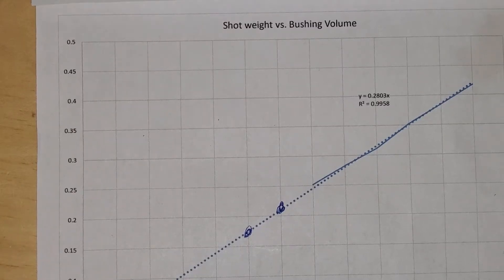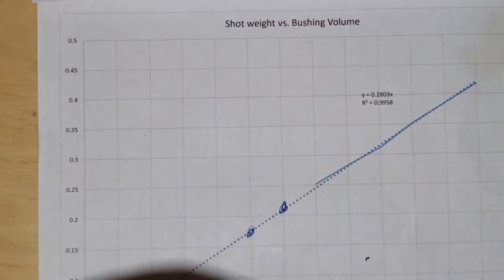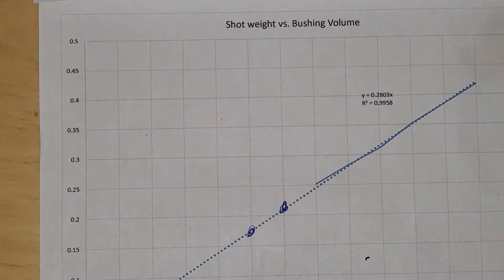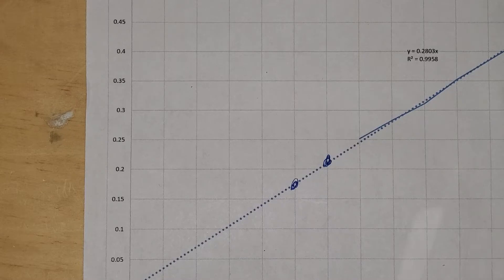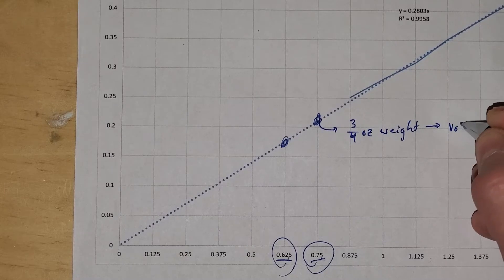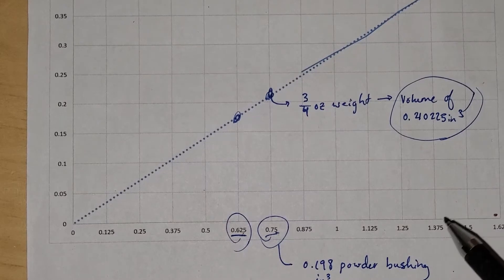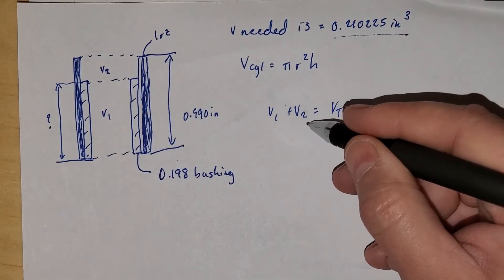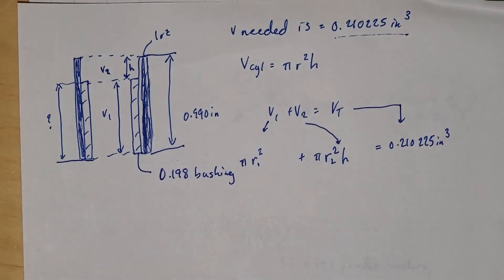Calculations for creating a custom shot bushing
Someone asked for details from my previous video, how do I calculate the dimensions for the 5/8 and 3/4 oz shot bushings (made from powder bushings that fit inside the 1 oz shot bushing).  This video goes through the tedious process and the math.  If you are not a math person,  it's not for you.